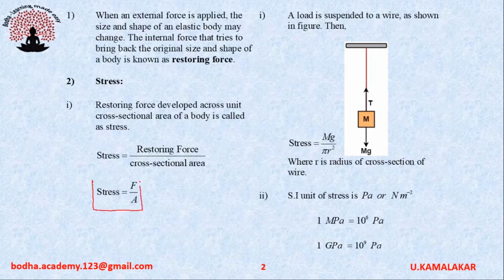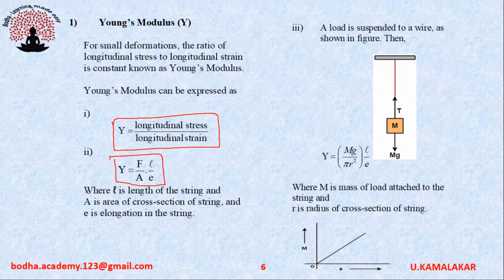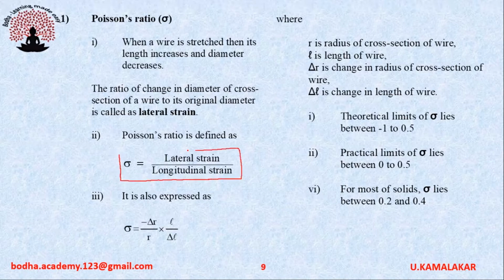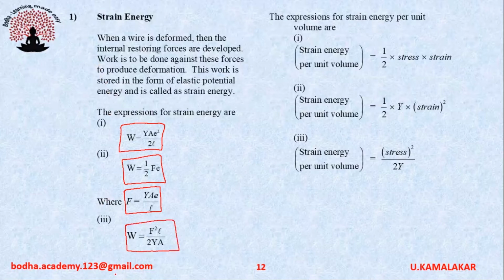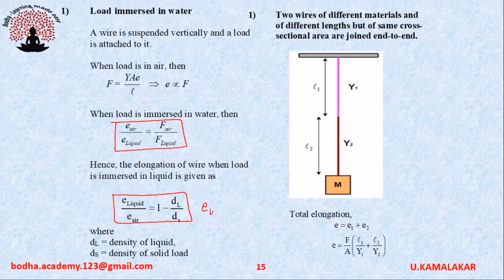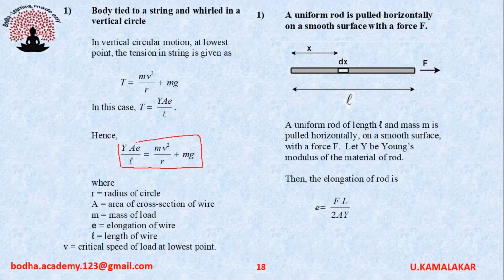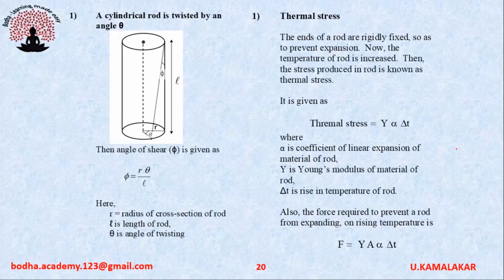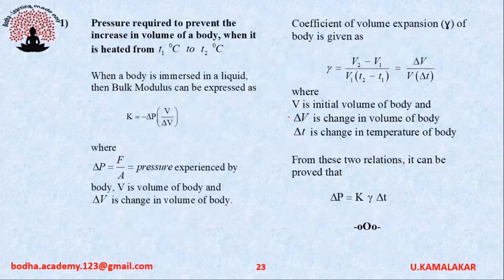Mechanical Properties of Solids - Elasticity - List of Formulas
This video is meant for quick revision, while doing revision for competitive exams like NEET, JEE Mains, EAMCET, BITSAT, VIT, ECET etc. A (10+1) or (10+2) i.e. 11th class or 12th class student or intermediate student can revise the concepts and formulas of a Physics chapter. They can view and listen this video either in Smart Phone or in TAB or laptop, as many times as student wants, so that the student can get perfection over formulas of 'Mechanical Properties of Solids' chapter. This video deals with 'Elasticity' related concepts and formulas.